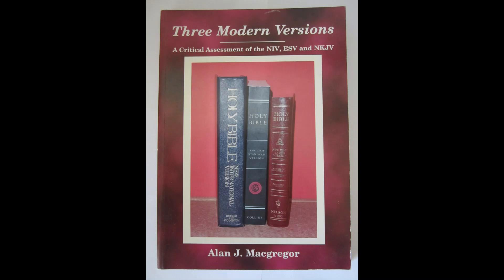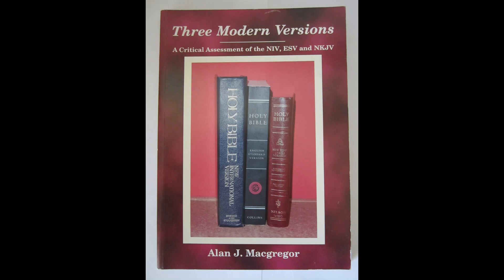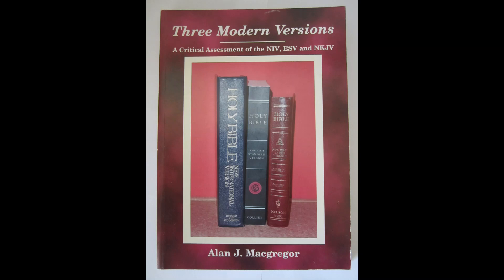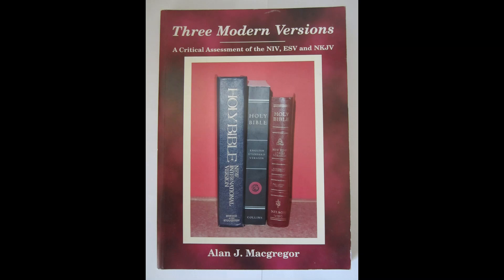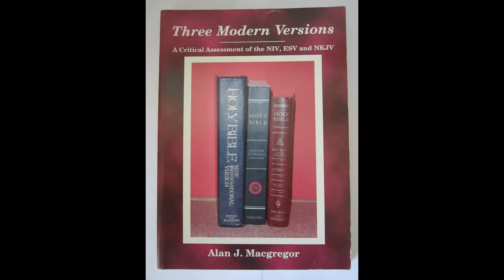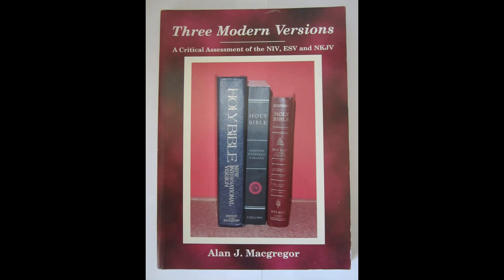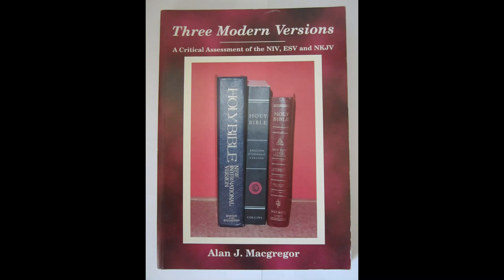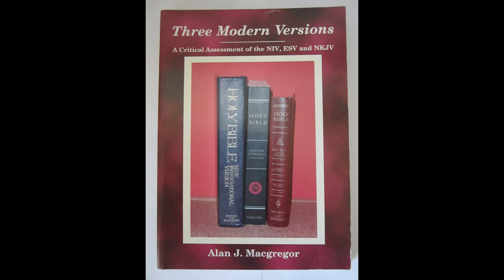Book Review: Three Modern Versions: A Critical Assessment of the NIV, ESV, and NKJV